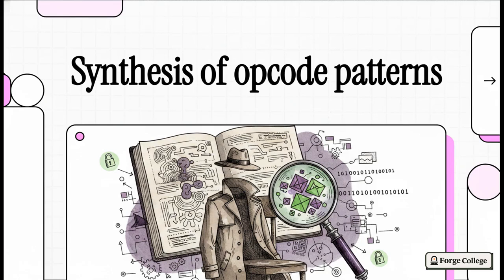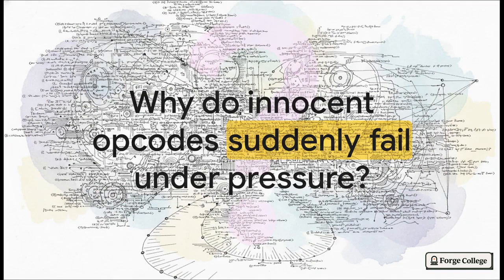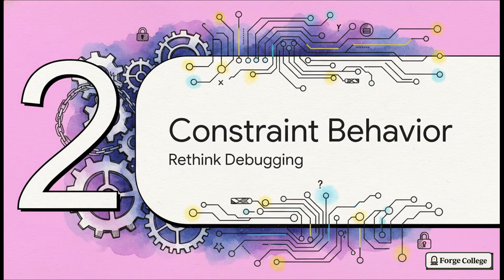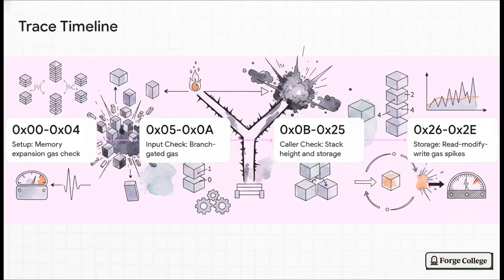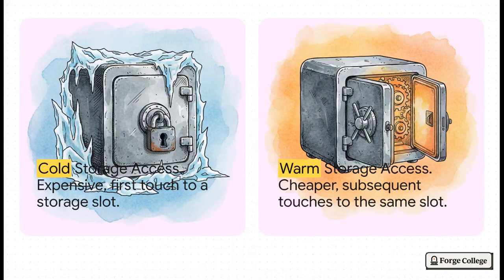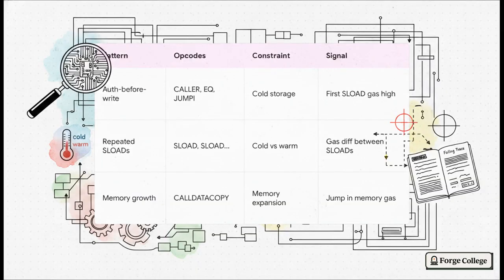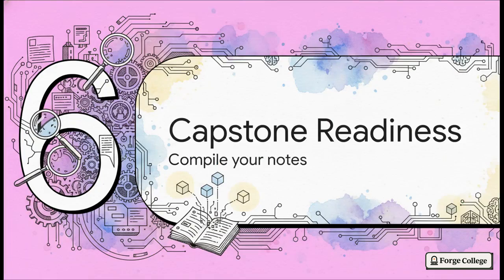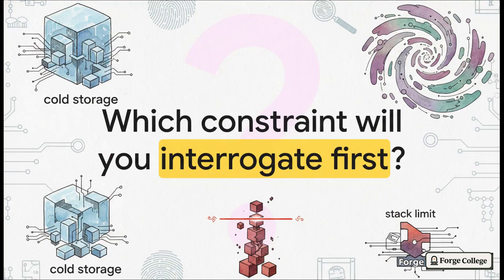Synthesis of opcode patterns and constraints — Forge College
Can a handful of opcode motifs explain why a transaction reverted or slowed to a halt? Understanding recurring opcode patterns and the execution-constraints that shape them lets you read EVM traces with surgical precision and enter trace-level analysis with a compact set of lenses.

In this lesson you will synthesize recurring opcode patterns and map them to concrete execution-constraints such as stack height limits, gas accounting, cold vs warm storage access, and memory expansion costs. You'll see how short disassembly-style traces expose causal relationships (for example: a deep CALL/DELEGATECALL sequence revealing stack-height checks and gas-stipend interactions; repeated SLOAD then conditional SSTORE revealing cold-access penalties). The lesson walks through a short opcode fragment line-by-line, shows how to extract pattern signals from a tracer, and yields a repeatable checklist for producing one-page synthesis notes you can cite during deeper analysis.

Beginner learners who have basic familiarity with EVM opcodes and transaction traces and want a practical workflow for trace-level forensic reasoning.

- Recognizing opcode motifs: conditional branching, repeated SLOAD/SSTORE, CALL/DELEGATECALL patterns
- Mapping patterns to constraints: stack depth, gas step costs, cold vs warm access, memory expansion
- Line-by-line disassembly walkthrough and what each opcode signal implies
- A checklist for producing concise synthesis notes for capstone-ready analysis
- A repeatable trace-extraction workflow to identify the most likely constraint causing an anomaly

Ready to practice this workflow and build synthesis artifacts? to continue learning and access exercises and resources.